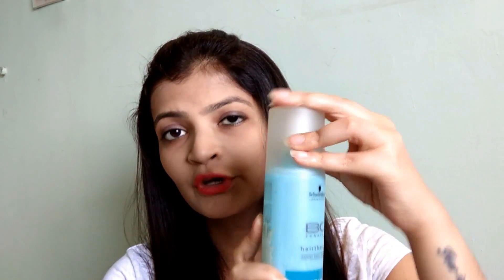Schwarzkopf Bonacure Moisture Kick Spray Conditioner Review | No more Dry, Tangled ,Frizzy Hair.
Schwarzkopf's Moisture  Kick Spray Conditioner provides daily maintenance for hair that lacks moisture & gives it a healthy shine.

It doesn’t make my hair greasy unlike a lot of serums but allows me to comb through my hair easily. It has helped me tremendously in my hair growth journey.

i use it before combing my hair or whenever my hair feels dry, Frizzy or gets tangled.

This product is very helpful to tame Curly hair.

About me

Hi guys, I am Arpita . I love makeup and hair or anything to do with beauty. Tutorials, reviews & first impressions are what i do most.